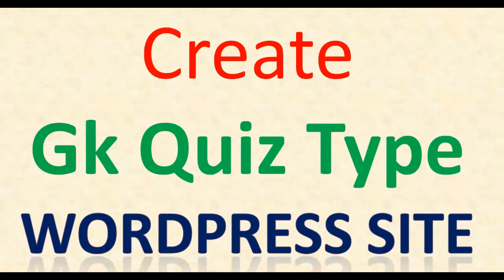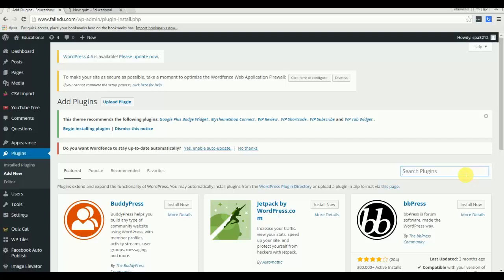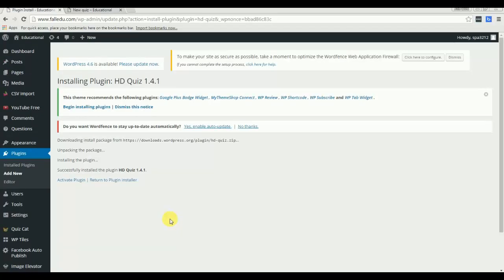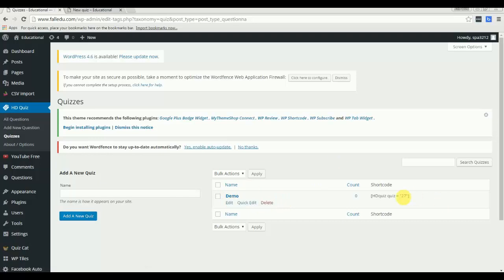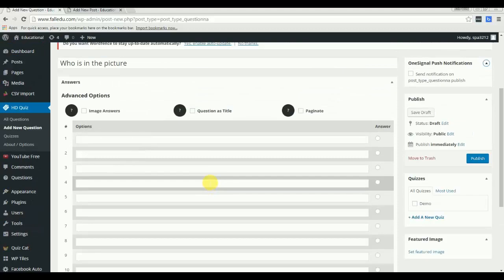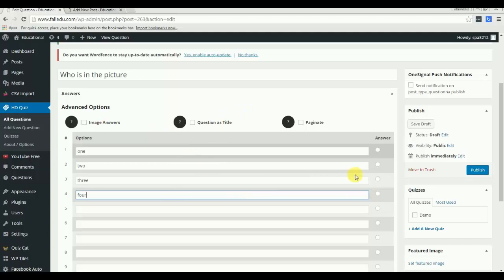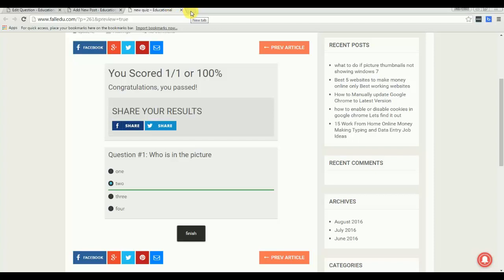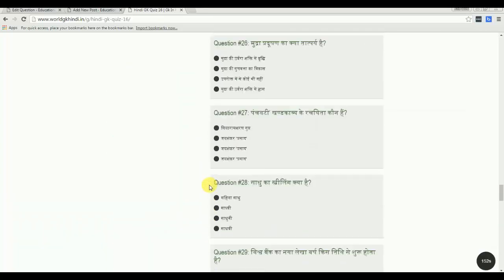Wordpress Quiz Plugin to create a Gk Quiz type website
Here in this video I will show you a good plugin that you can use to create Quiz wordpress website very easily. Just drag and drop features.

Hello, dear friends, welcome to WordPress tutorials for basic users and people who are just start learning word pairs in this video, we'll discuss a very good plug-in for creating quiz, Jiki general knowledge speech type of quiz on a wordpress website. Basically, they are lots of plugins out there, but I found this plug-in very useful, effective and also responsive and your quiz will look great on smartphone and mobile phones also. So let me take you to my wordpress dashboard and we'll see how and what this plug-in can do. Sorry, friends: okay, have you up just go to a new plugin and in such plugin type in HD quiz be sure you are typing the exact level and the first plugin that you see here is the plugin I am talking about, and I personally use on my Main website and have created lots of keys, so let me install this and now activate once this plug-in is activated, it will land here into left menu and as HD, and they are four options.

All questions are new and quiz, etc and questions. You can add your questions here in this section and add quiz. We need to add quiz. Just act relies to our category, although you can see post name so, first of all, we need to create a quiz name. Okay, I just created demo quiz, but - and this is a short code that I need to copy and add to a page or a post as you wish. Let me paste this code first yeah yeah. Now we can go to edge degrees and air some questions. Okay, I'm just getting a portion here. There are many options here up to 10. You can add these will be the answers, I'm just using one, two, three four as answers and we'll select, one of them would be correct or about question that we just type okay. Yes, let me slide to the correct answer. Okay, this would be the correct answer and okay, please, you need to select the piece where this question will be attached to to which is this question will attest. We need to select yup, there's the benefit of creating piece. First, we can easily and directly attach a question to particular case now published: let's see the preview okay. Now it's too good first question and select the correct answer: press new next, four okay:

I got hundred percent so using this is the great way of for and best thing about this. You can share the results to your friends also. Now I want to show you my own website, where I am using the same: plugin and ham, creating lots of pieces. You cannot purchase their pro version as well, they have lots of features and I just wait. Okay, this is my own website, and here I have create loss of quizzes here, just see the quiz and you can see there are lots of questions here and right in the corner. You have a time timer as well. You have to complete the quiz within the time is specified. The time is running very fast per second 180 seconds are allowed to give 30 questions, 38 questions they up and it look good. It is also responsive and good for mobile also.